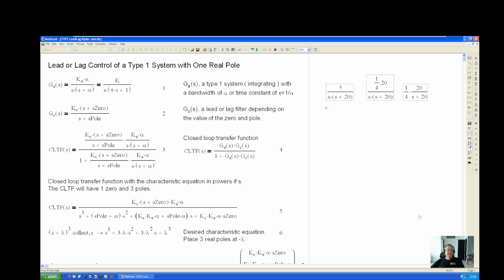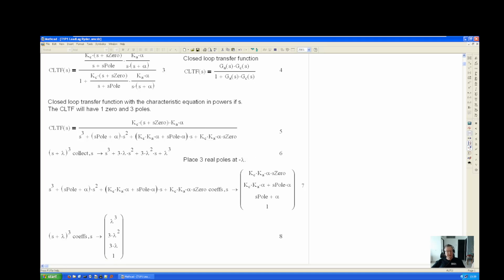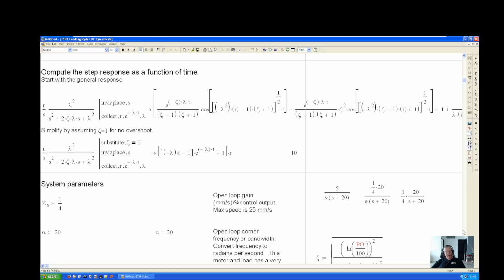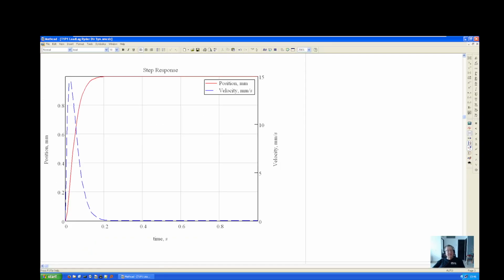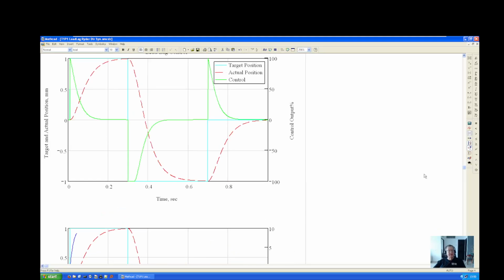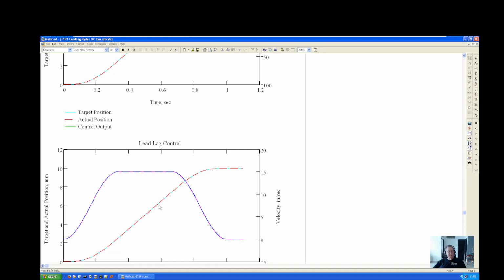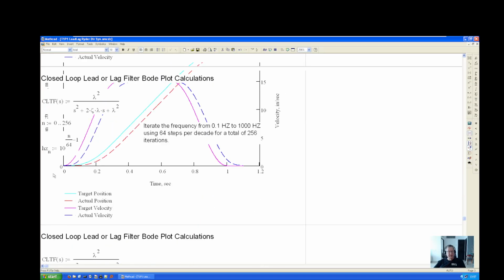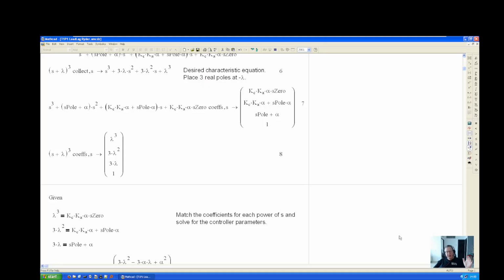Peter Ponders PID - Symbolic Math vs Root Locus for calculating controller parameters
This video shows how to use symbolic math for calculating controller parameters.  The video uses an example problem of some other YT video so one can compare the difference between symbolic math vs root locus.  In addition, the symbolic results are simulated and a few ways and Bode plots and poles zero plots are shown.